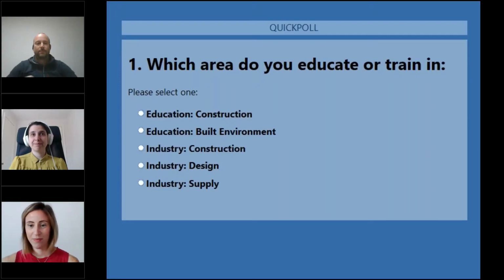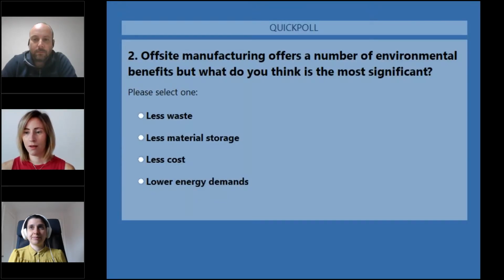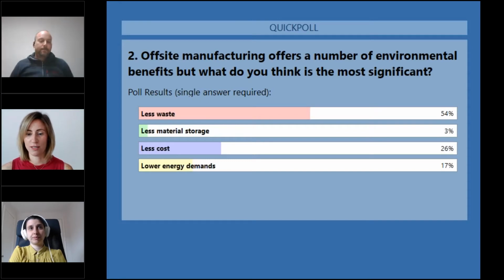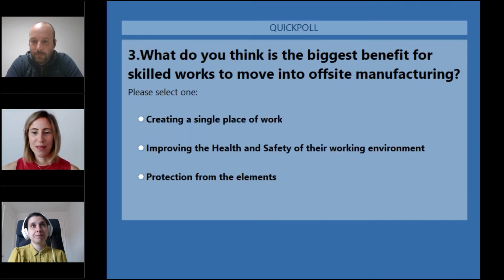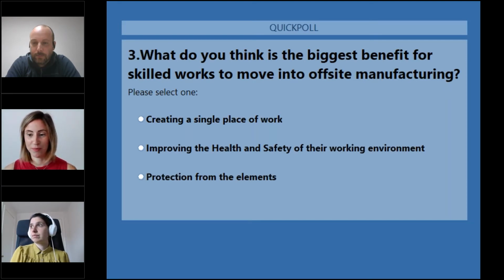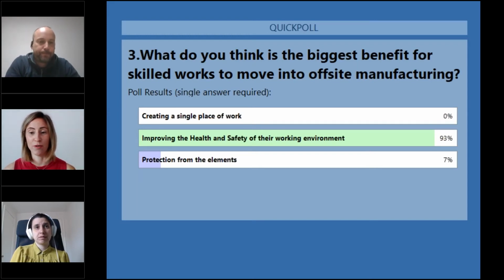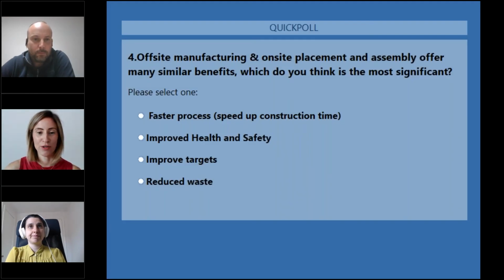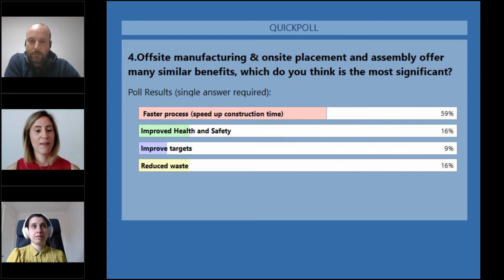Offsite Ready training: offsite manufacturing and onsite placement webinar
Rewatch as our Offsite Ready experts discuss the benefits of offsite and show trainers and educators how to use our toolkit.

The Offsite Ready project aims to develop knowledge and skills in modern methods of construction. It is also an opportunity for those delivering courses in Construction and the Built Environment in the education sector and industry to access free training in offsite construction.